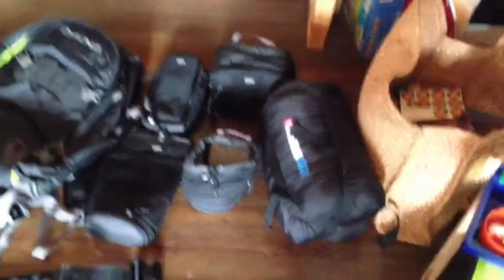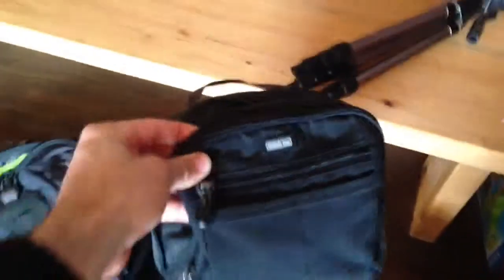Fitting production gear for documentary on Kawasaki KLR 650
Overview of gear for Adventure For Change documentary. 2 days till blast off.
Produced by Studio Arcadia
Production Advisor: KOH
Producers/ Director: John Finley
Appearance: John Finley
Production Supported by: Chaotic Bypass of International Artists